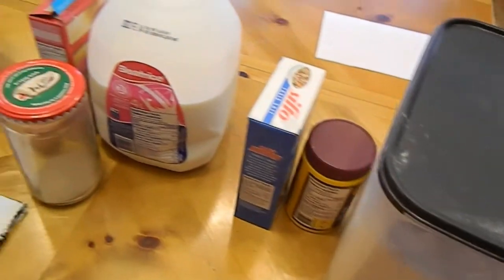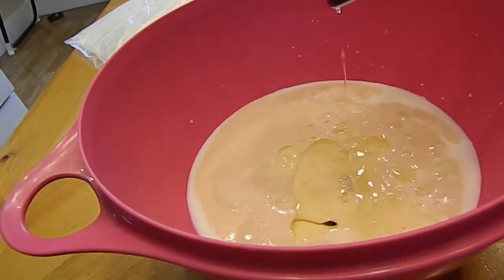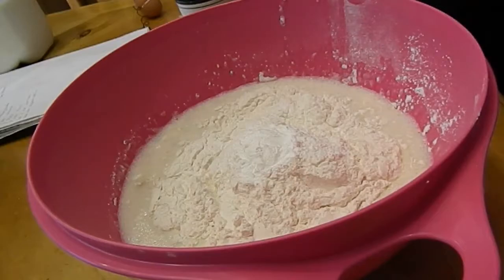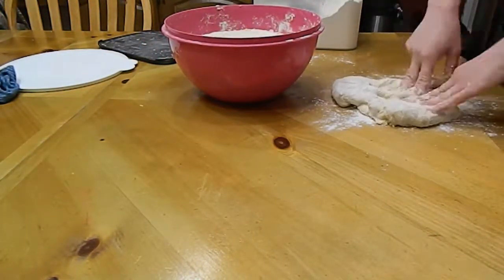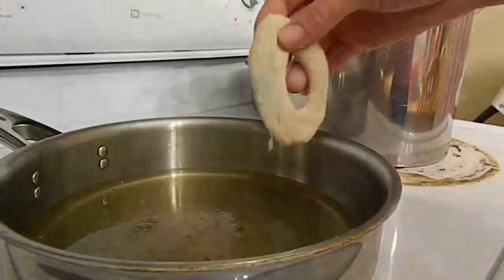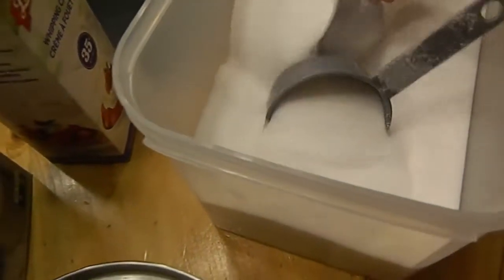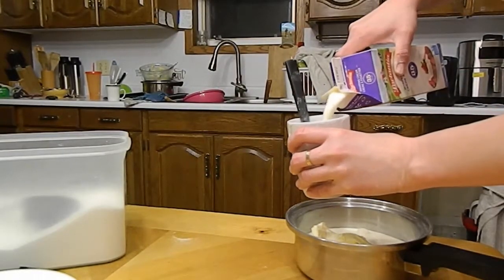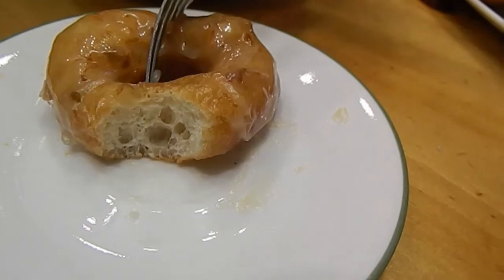How to make Doughnuts🍩// my new favorite recipe!!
These Doughnuts are soo delicious. Let me know if you make them.